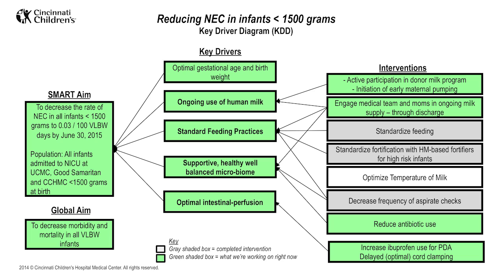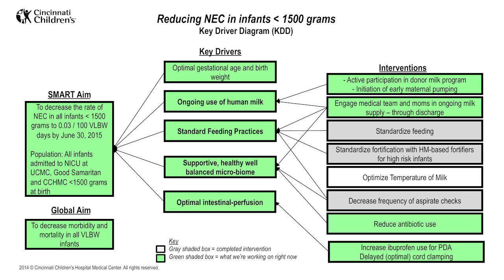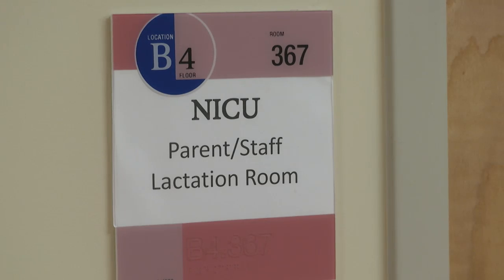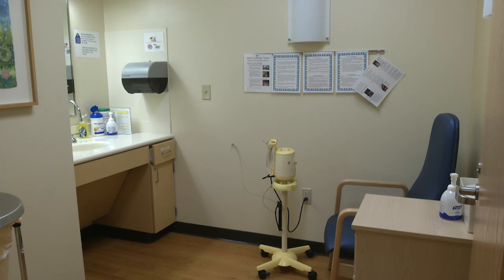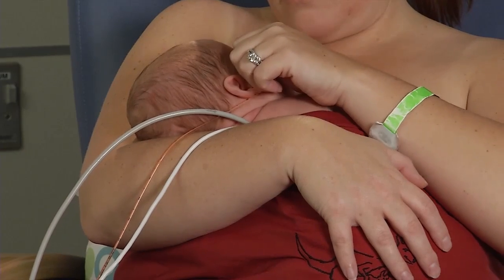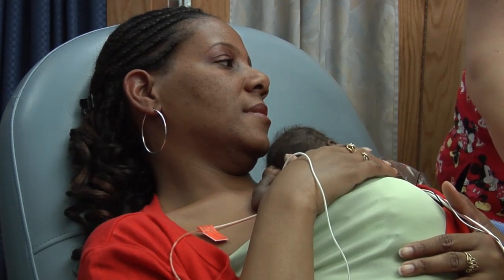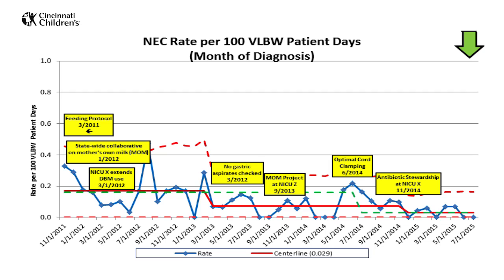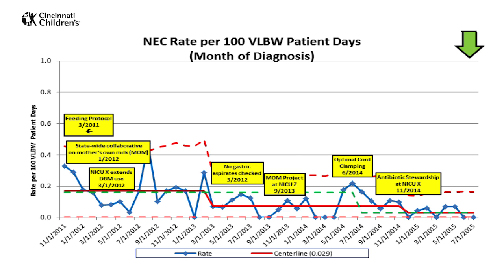Reducing Necrotizing Enterocolitis, a Serious Intestinal Illness in Babies | Cincinnati Children's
Necrotizing enterocolitis (NEC) is a serious intestinal illness primarily seen in premature babies. It is the most common gastrointestinal emergency in the neonatal intensive care unit (NICU).

It develops when the tissue in the inner lining of the small or large intestine is damaged and the tissue begins to die. NEC can damage the walls of the abdomen, and if it continues to spread, it can cause a hold in the abdominal wall and allow bacteria to leak and cause an infection.

But Cincinnati Children's wants to lead the way in reducing NEC. Here's what we're doing.